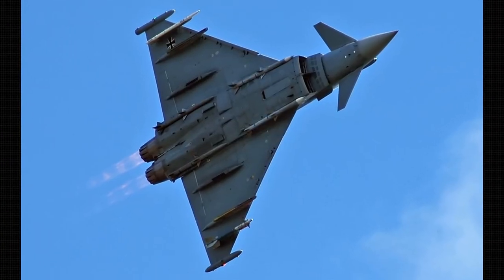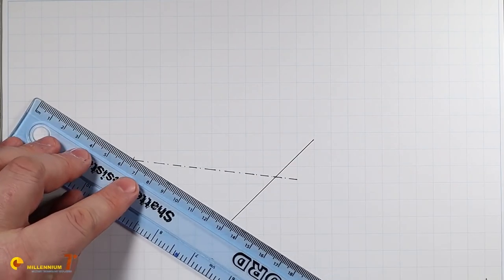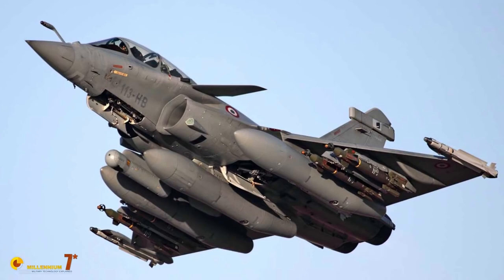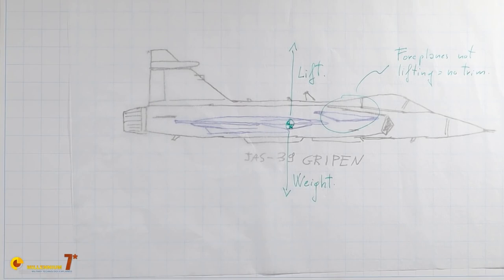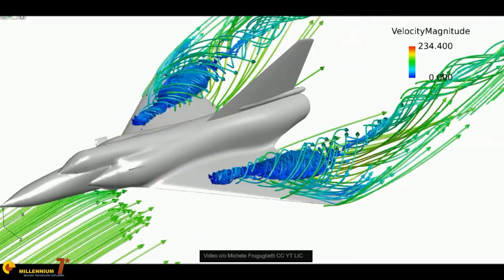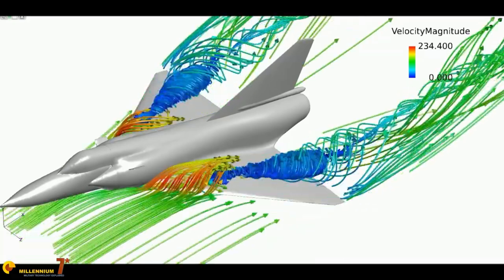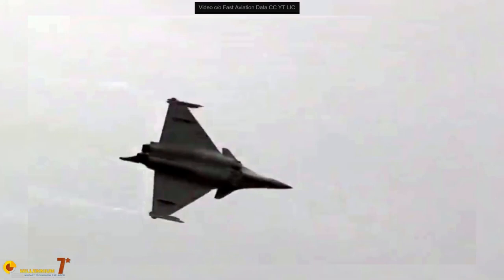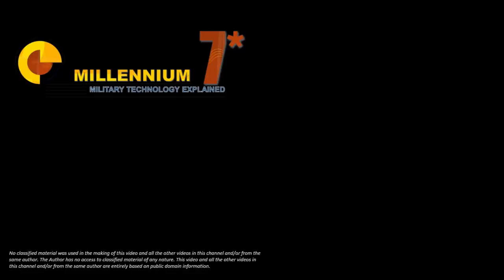Why Delta Canards are so popular (long format)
This is a long format video about delta canards fighters like the Eurofighter Typhoon, the Rafale or the Gripen. A lot of details about the aerodynamics!